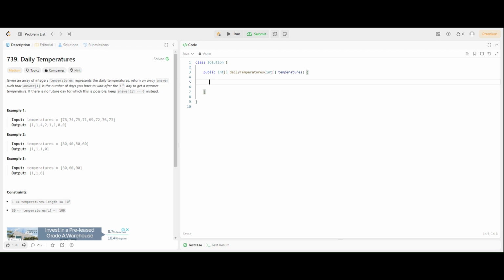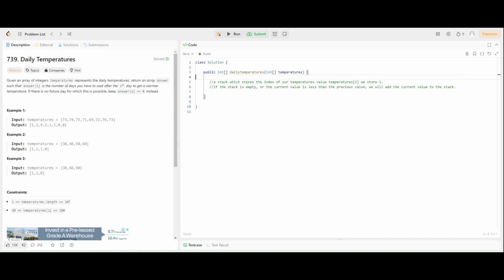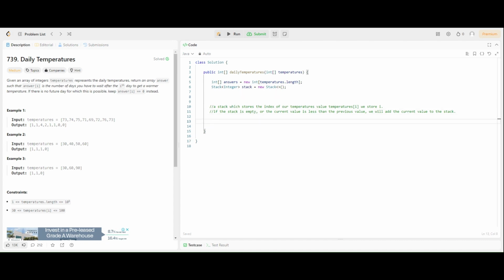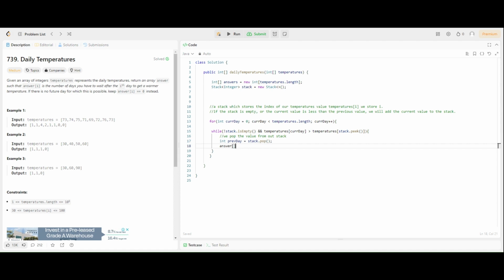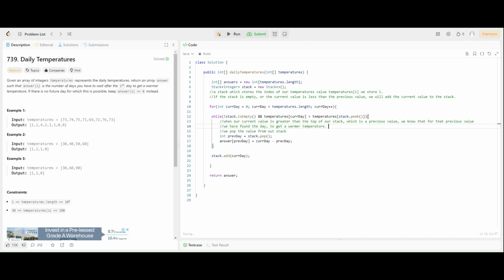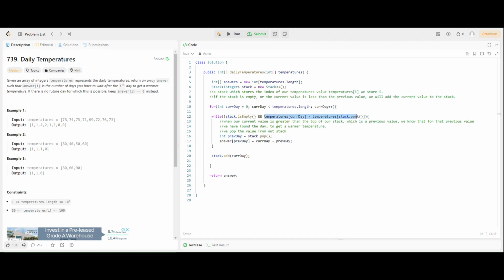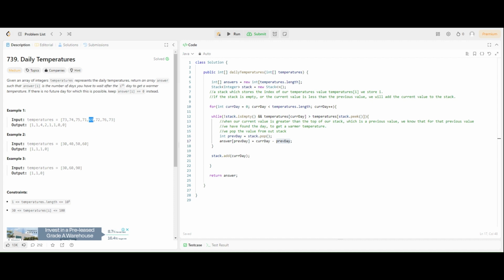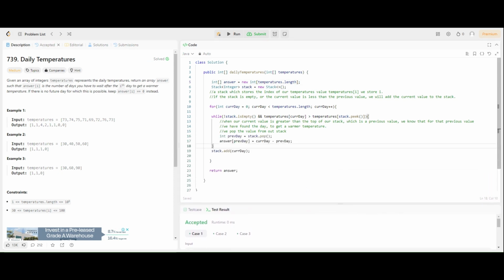Leetcode 739: Daily Temperatures - Java Solution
Solve Daily Temperatures, a popular Leetcode problem using a monotonic decreasing stack. Solution is O(N) Memory and Time Complexity